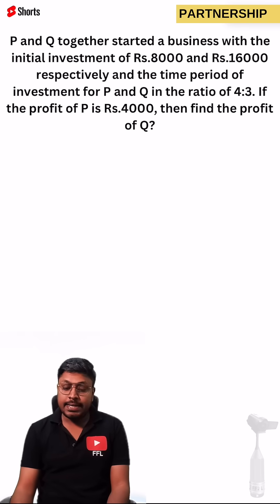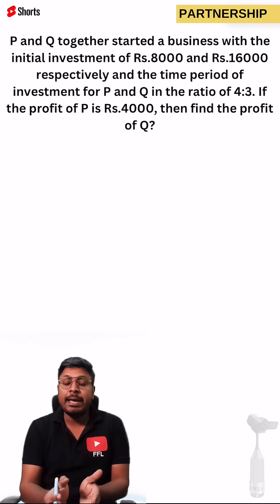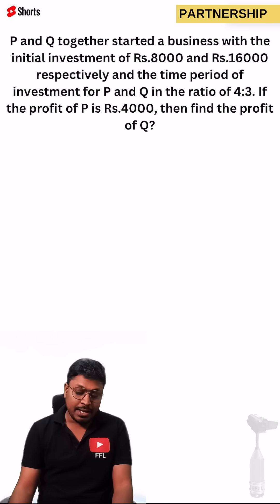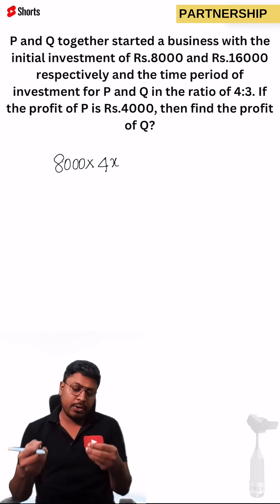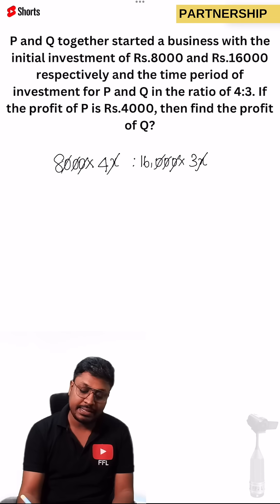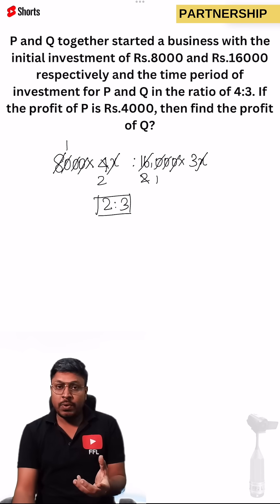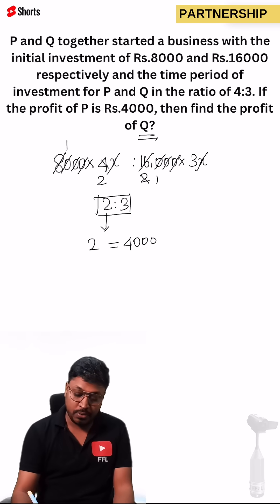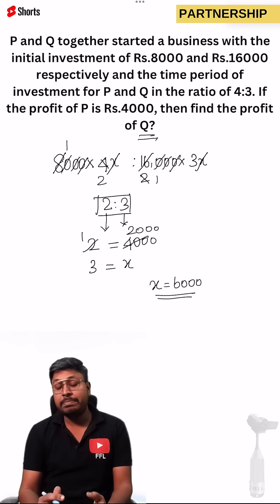Partnership Q-1 (Quantitative Aptitude)